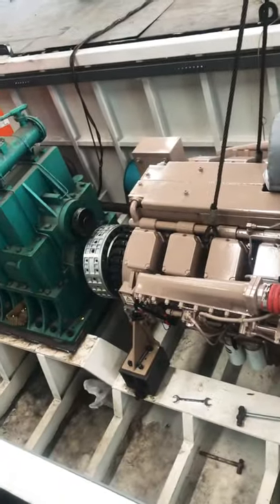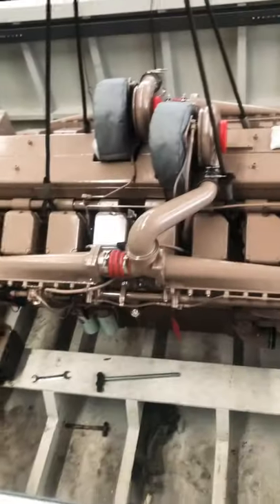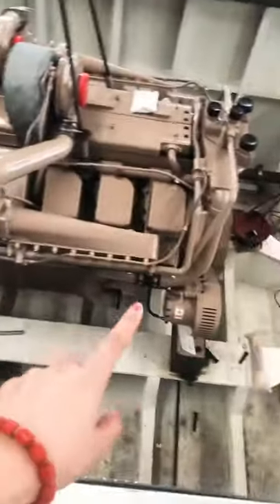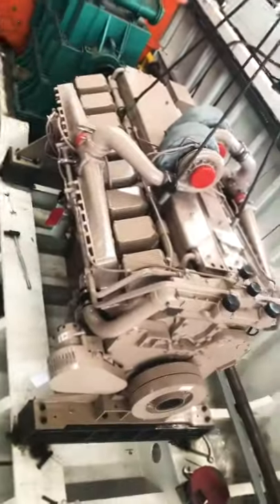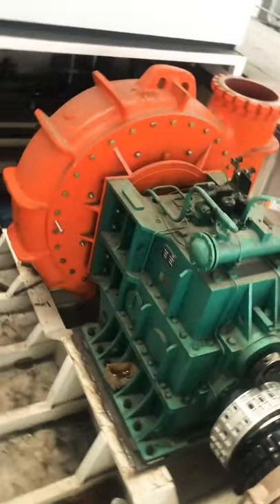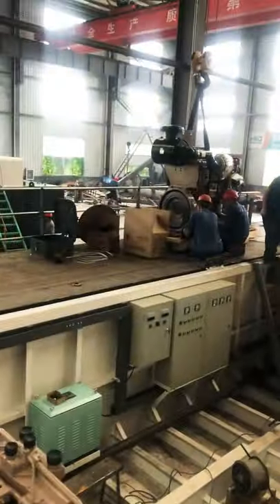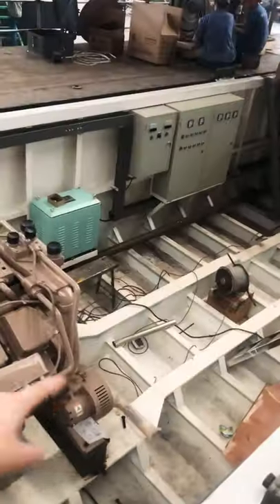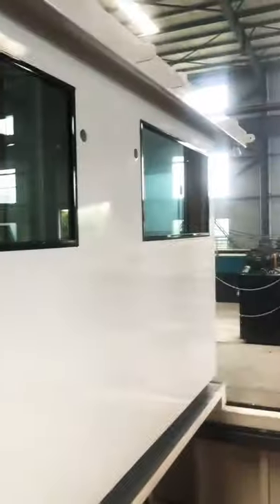HID Brand Efficiency Cutter Dredger 1193KW Cummins Engine US, Manufacturing for Bangladesh Rivers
Hid dredging equipment company - Global sales director Bella Wang introducing the HID-CSD-5522 Model Sand Mining Cutter Dredger equipped with 1193KW CUMMINS US engine, manufacturing for Bangladesh Rivers. Delivering early September, more videos coming soon!
HID DREDGER is manufactured according to CCS-ZC dredger building guidelines. We are also the only manufacture who passed dredger building certificate.

Basic specs for this dredger: 4000m3/h flow capacity, 16m dredging depth, 1193KW Cummins engine, Rexroth hydraulic systems, Siemens PLC control cabin room, S6 motor cutter with best efficiency.

Exported to more than 40 countries so far with 33 years dredger building workmanship and experiences.